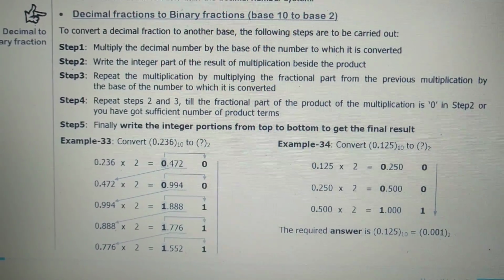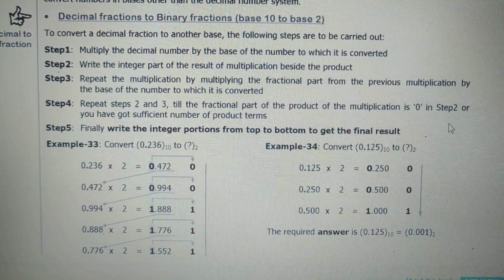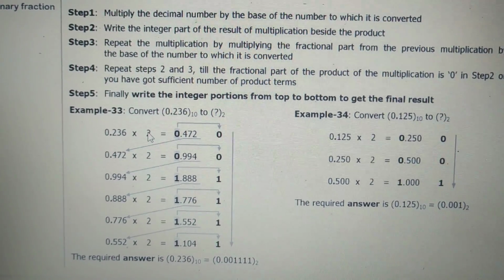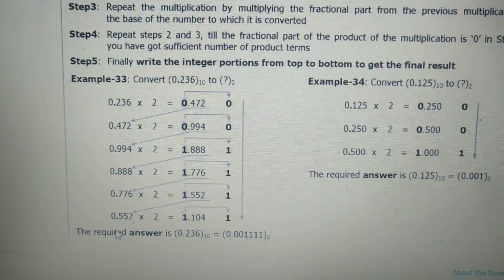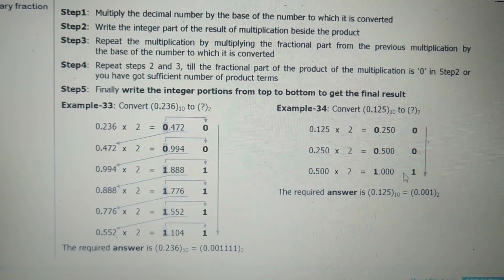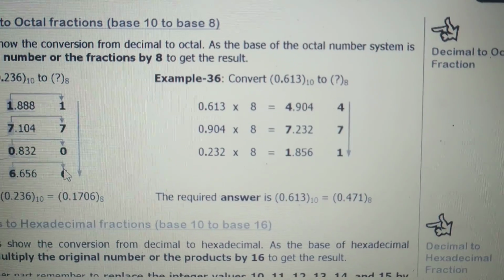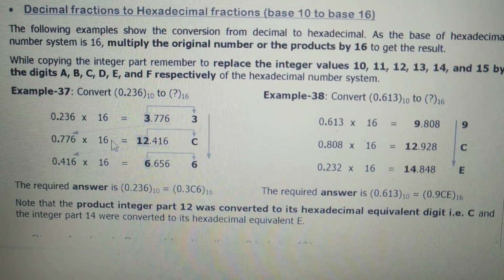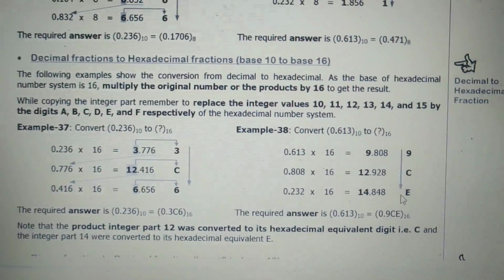Class 11 Computer Application& Sc(Ch-3 Data Representation)Part4